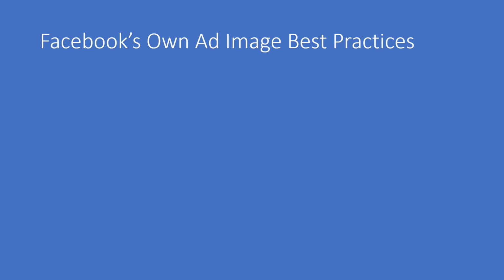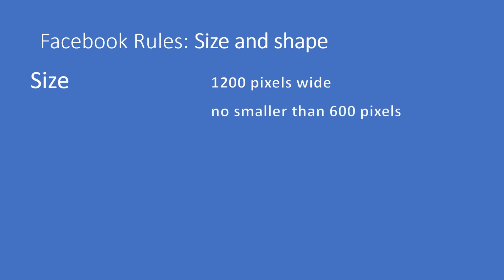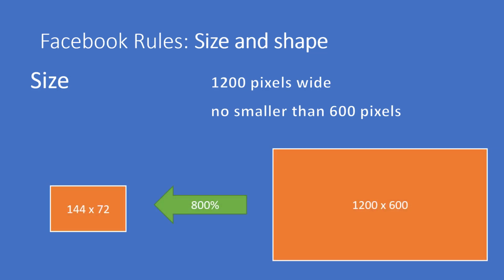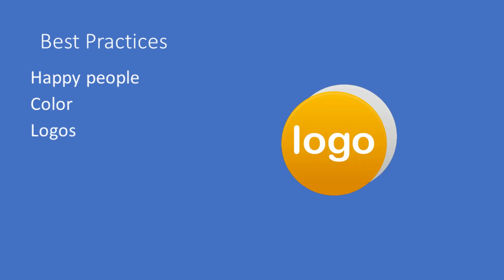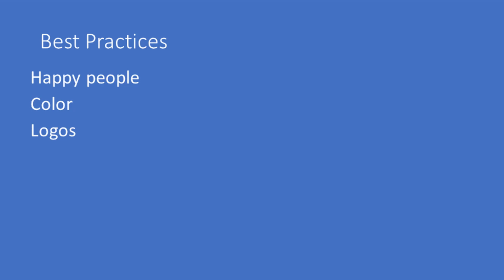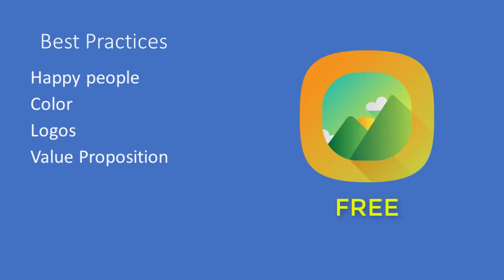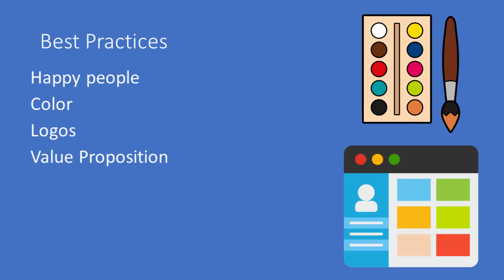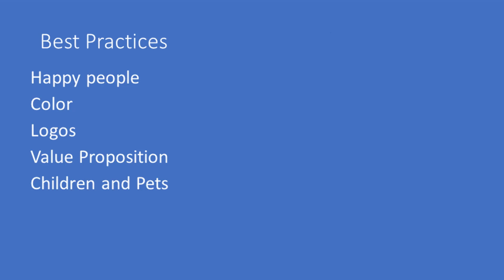57. How to boost your online business using Facebook - Find free content - Best images Facebook ads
How to boost your online business using Facebook
Find free content:
Best images for your Facebook ads